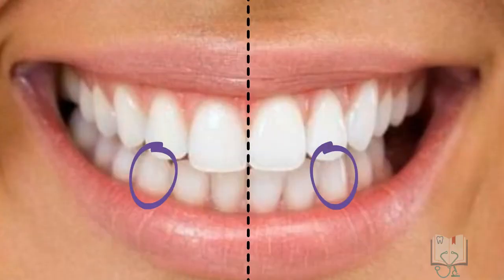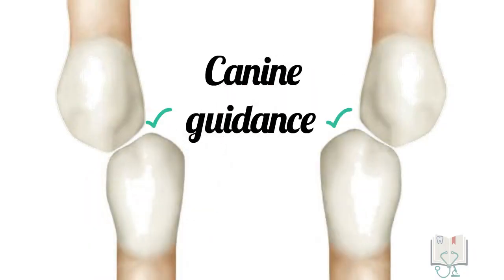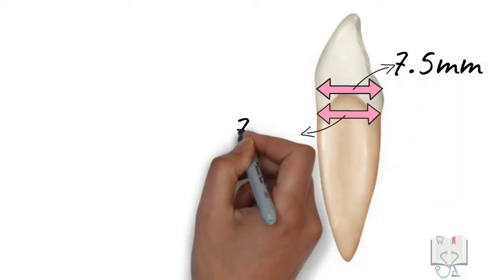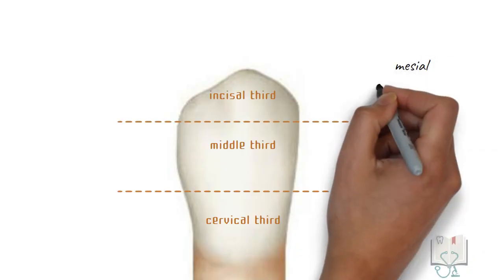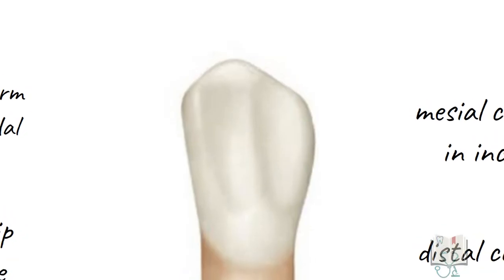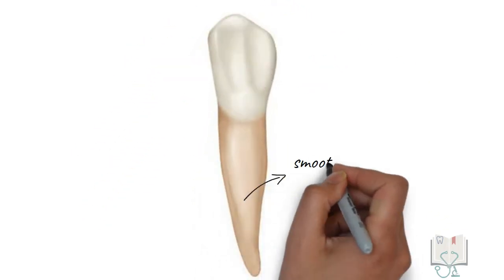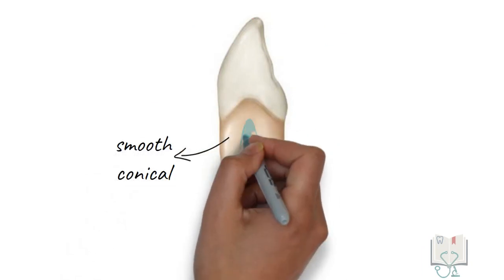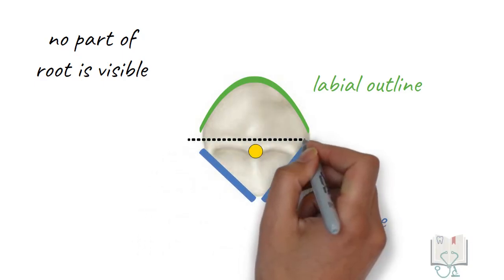Permanent Mandibular Canine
This video describes the basic anatomy of Permanent Mandibular Canine under the headings:
- Introduction
- Chronology
- Measurement
- Morphology
     - Labial aspect
     - Lingual aspect
     - Mesial aspect
     - Distal aspect
     - Incisal aspect

Our team:
Dr. Shivendra Rana MDS
Dr. Karishma Desai MDS PhD